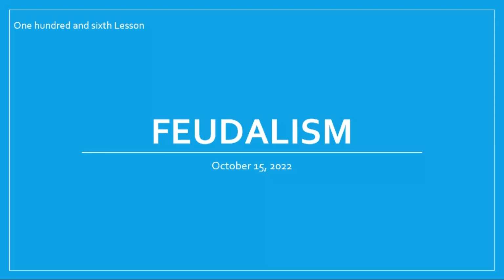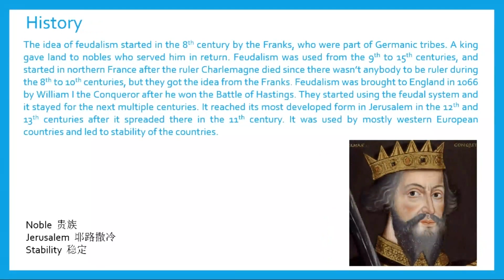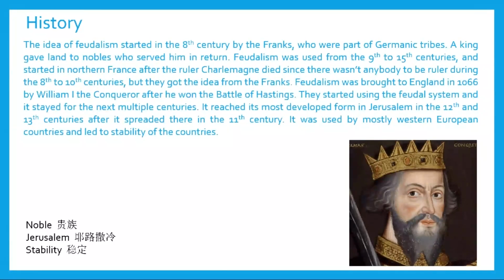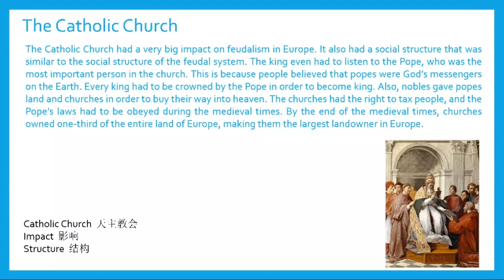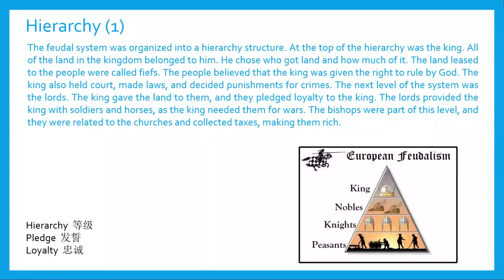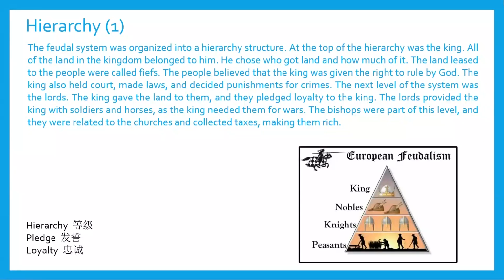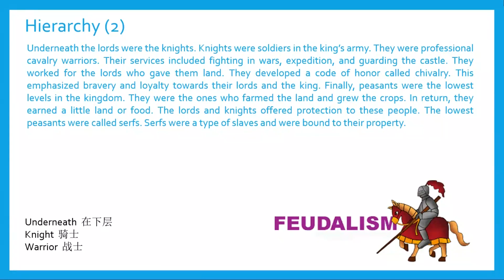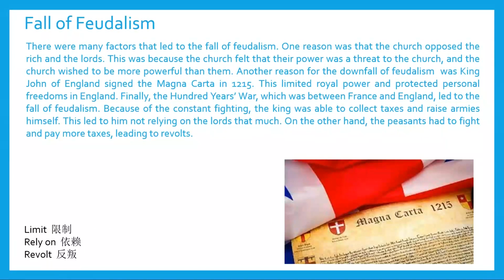中学英语系列 Lesson 21: Feudalism 封建制度 (10-15-2022)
Kathleen and Caroleen's class for middle school students